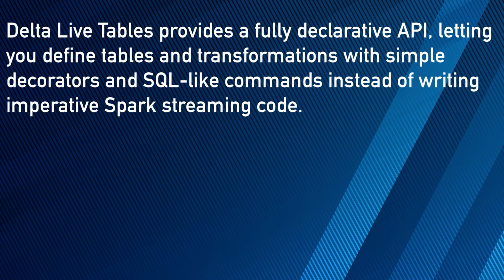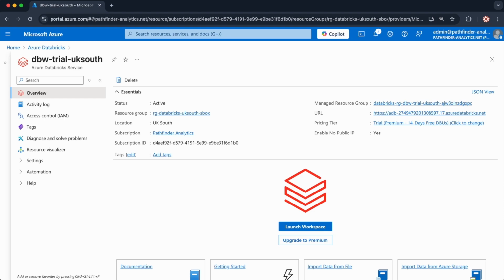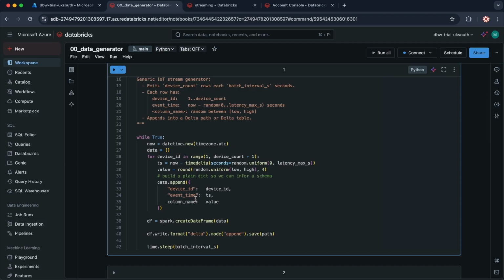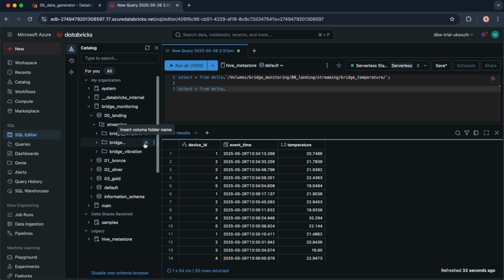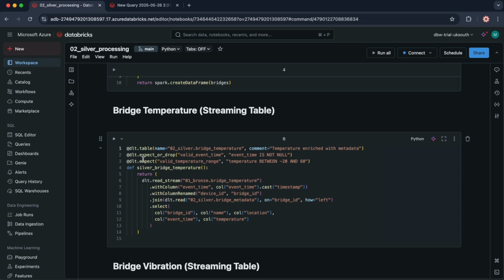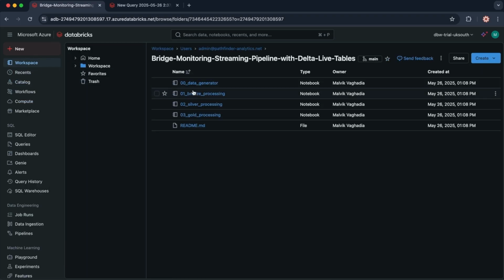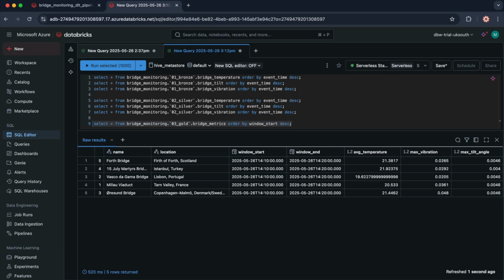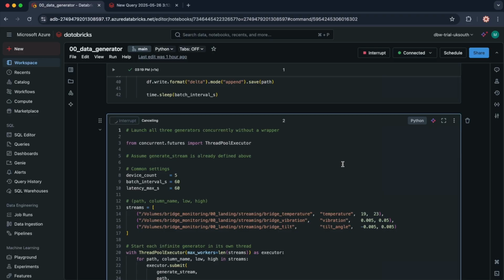Building Real-Time Streaming ETL with Delta Live Tables on Databricks (End to End Project)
In this hands-on demo, we build a production-grade real-time streaming ETL pipeline on Databricks using Delta Live Tables (DLT).

You’ll see how to ingest synthetic IoT data into Bronze tables, enrich with static bridge metadata in Silver, and compute 10-minute windowed aggregates (average temperature, max vibration, max tilt) in Gold—complete with watermarks, stream-to-static and stream-to-stream joins.

⌚ Timestamps
00:00 Introduction
01:27 What is DLT
04:17 Project Overview and Solution Architecture
07:59 Azure Set Up
10:35 Project Code Structure
10:55 Synthetic Data Generator
18:45 Running the Data Generator Notebook
22:41 Bronze Notebook
25:26 Silver Notebook
29:28 Gold Notebook
34:27 Creating the DLT Pipeline
44:20 Summary and Recap